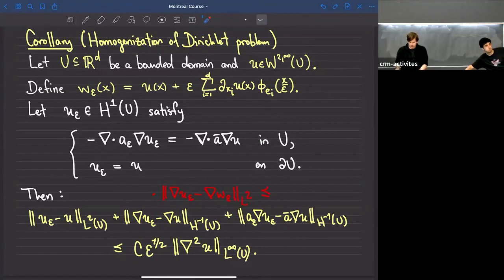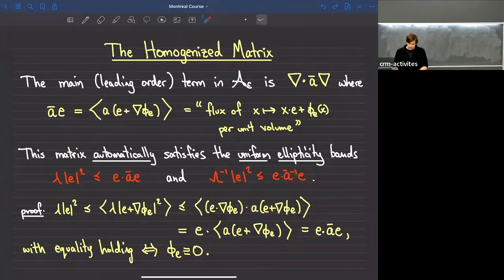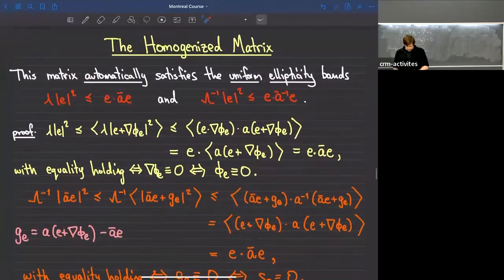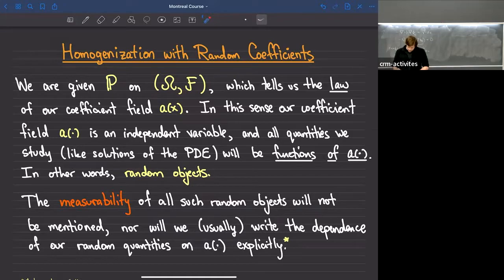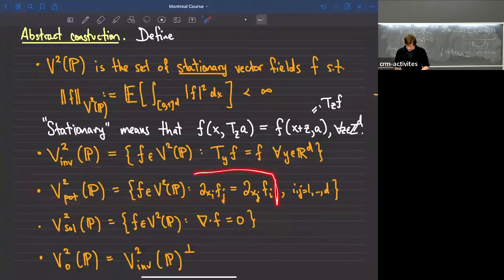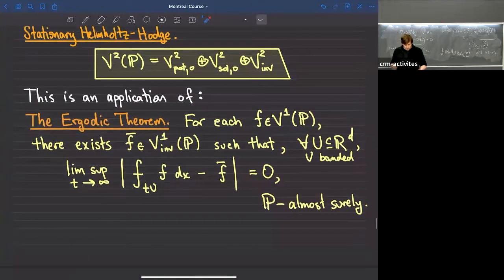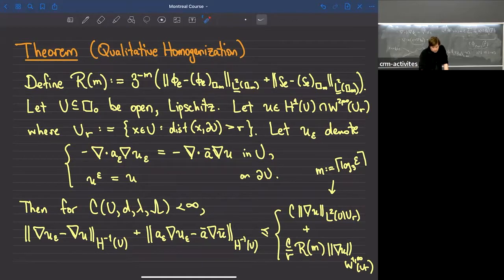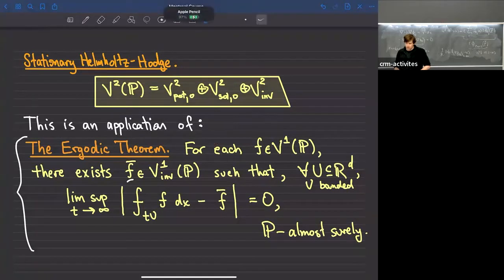Scott Armstrong: Introduction to elliptic homogenization: from qualitative to quantitative (part 2)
Scott Armstrong : Background Reading: "Quantitative Stochastic Homogenization and Large-Scale Regularity" by Scott Armstrong, Tuomo Kuusi, and Jean-Christophe Mourrat